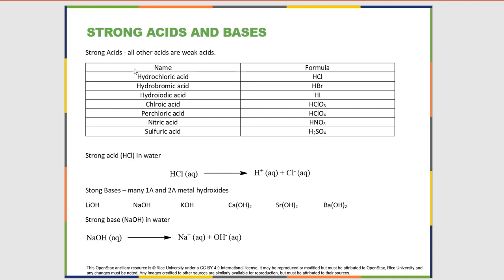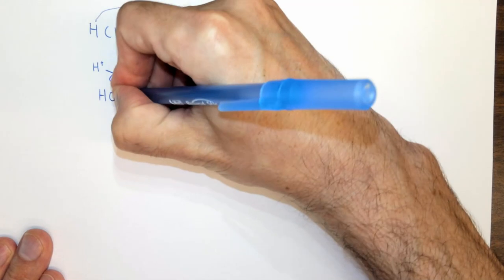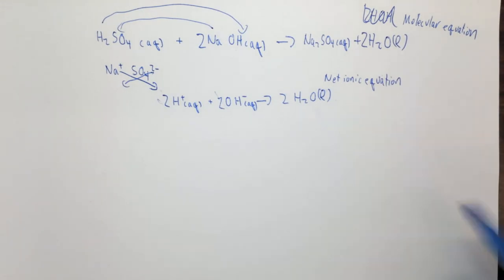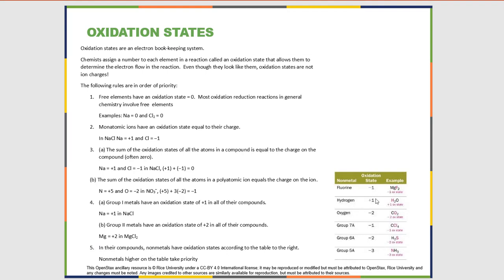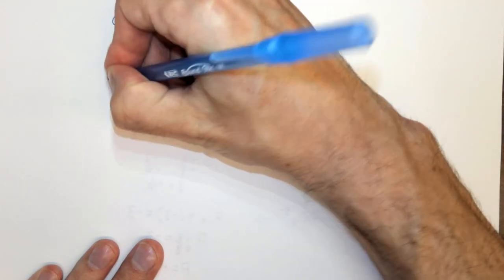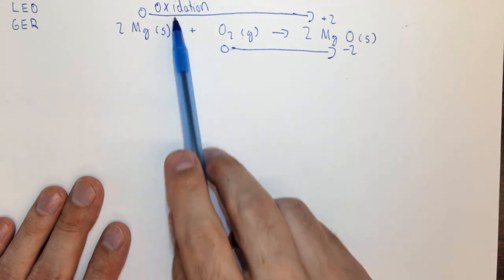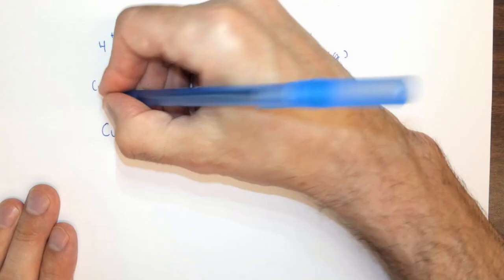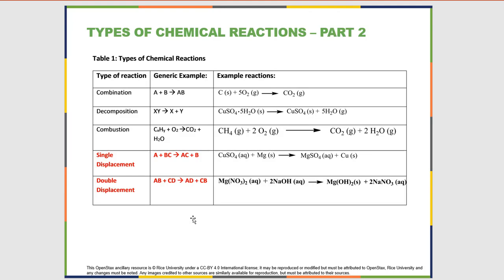Online General Chemistry Chapter 4.2 Classifying Chemical Reactions B Acid Base and Redox